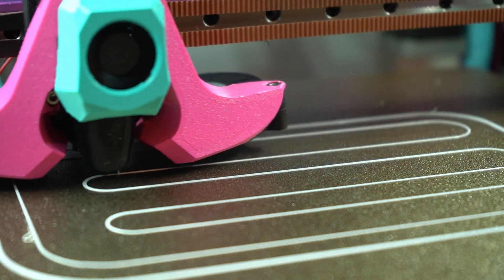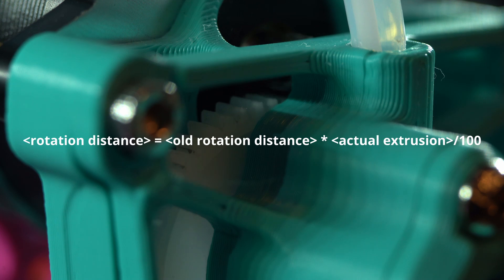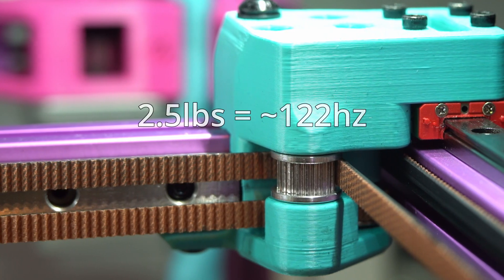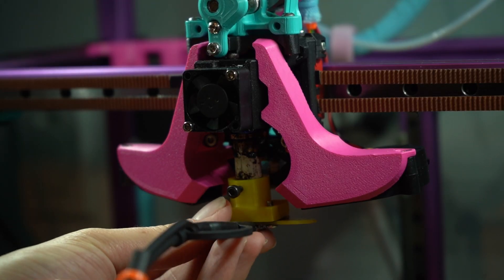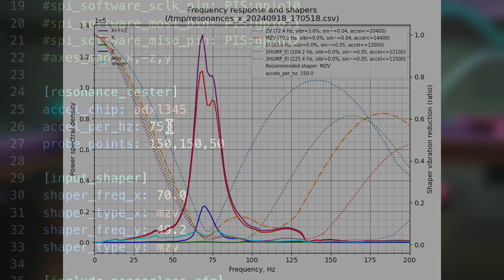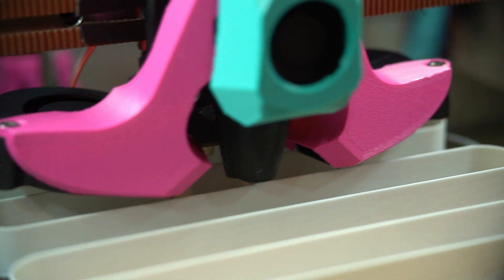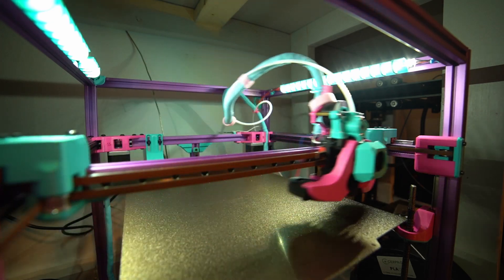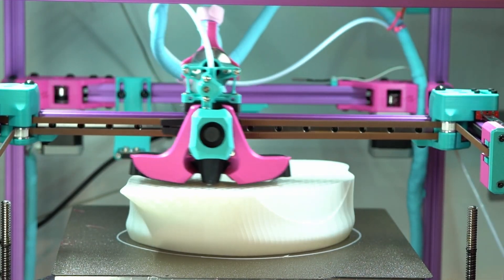How to Tune Your 3D Printer for SPEED! (Part 1)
Links below VV

Extruder Rotation Distance: 0:24

Belt Tension: 2:14

Input Shaping: 3:58

Max Volumetric Flow: 7:48

Elis' Speed Test Macro: 9:32